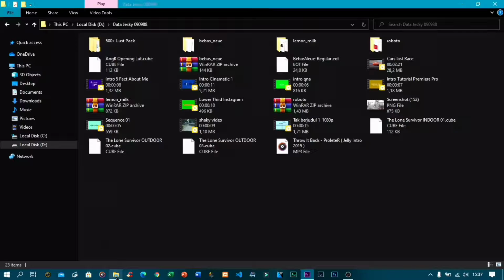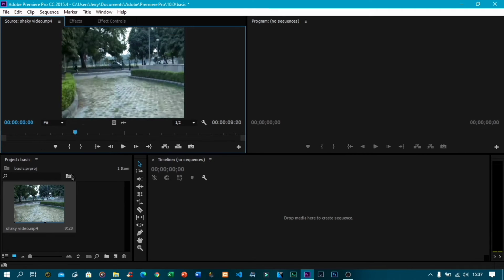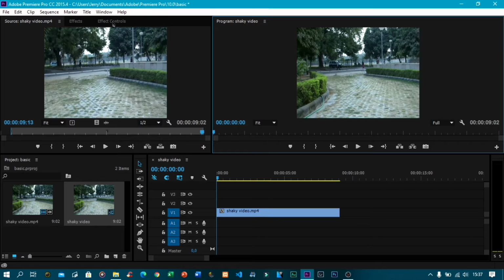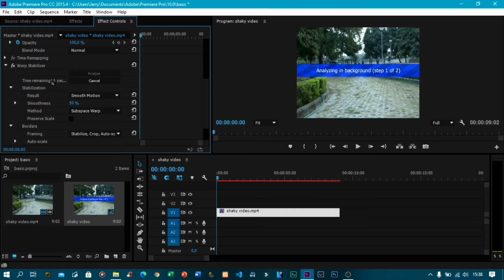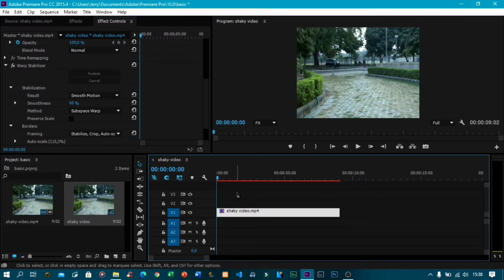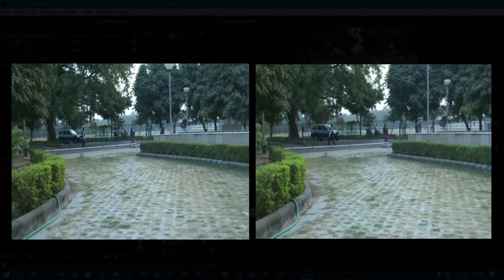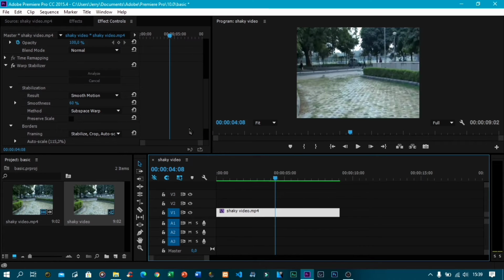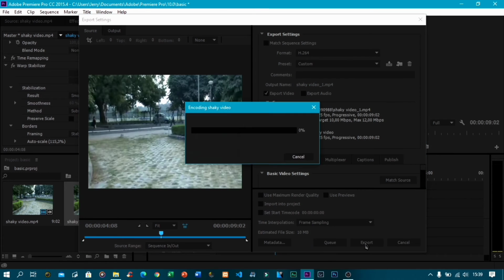How to Stabilize Shaky Video in Premiere Pro